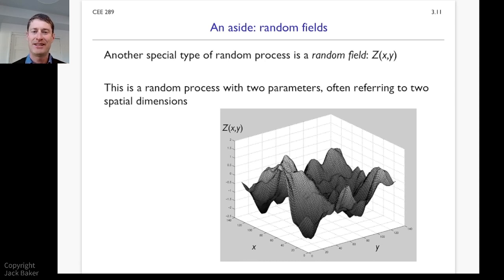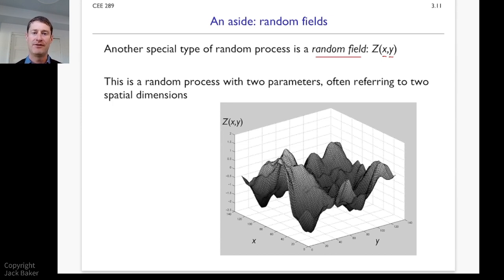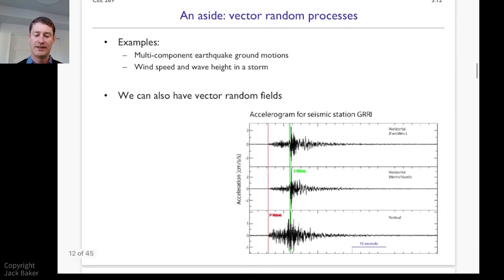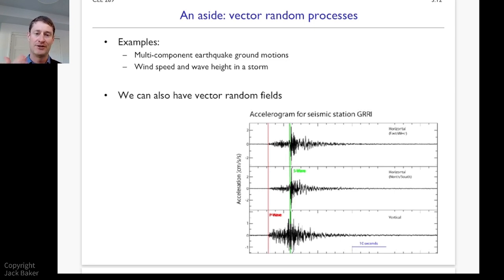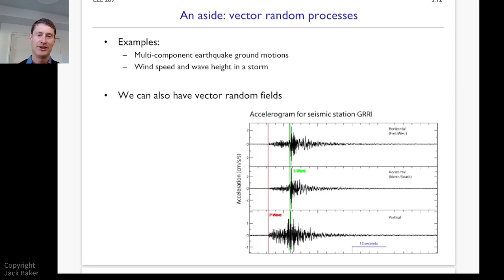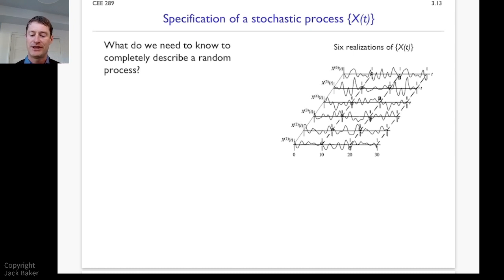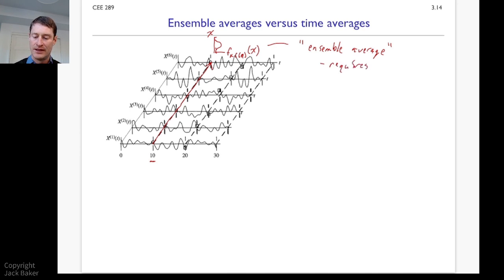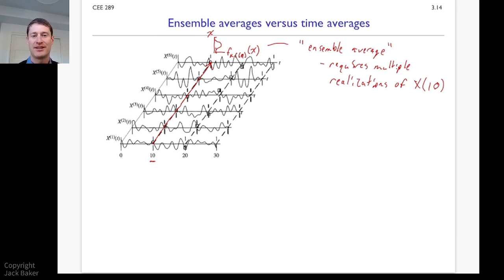Random vibrations lecture 3c, Specification of stochastic processes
Selected content from my Random Vibrations class. Extensions to basic random processes, and specifying a stochastic process.